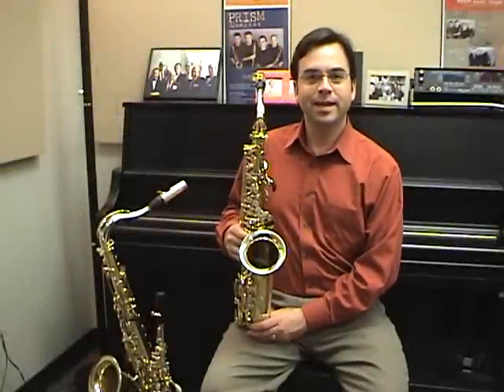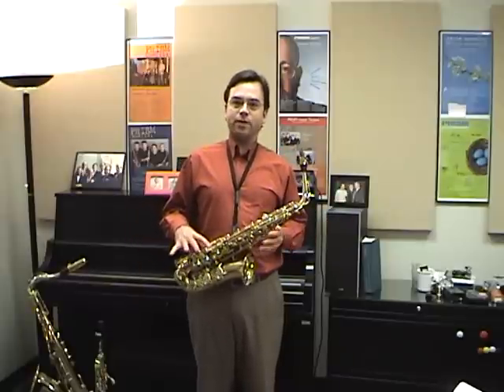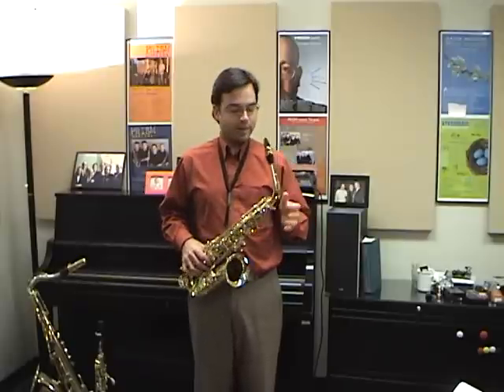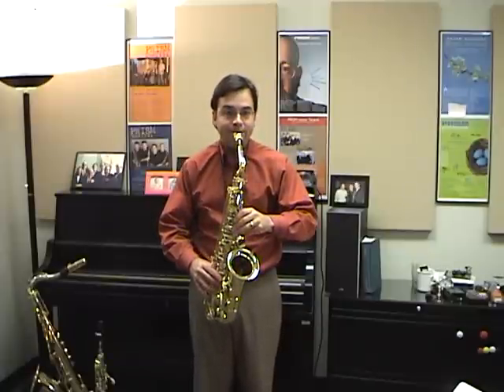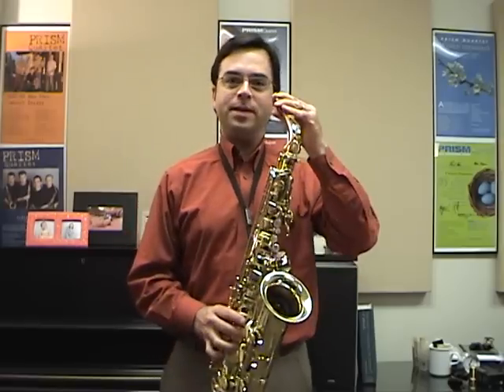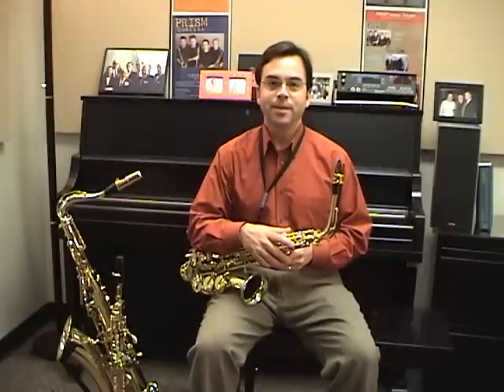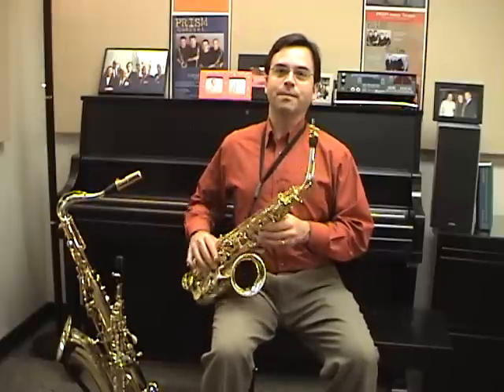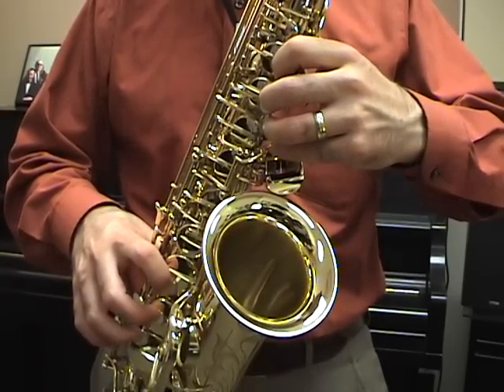Saxophone: Posture, Horn Position, and Hand Position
www. Music In Reach .com presents: Taimur Sullivan, Artist-Faculty at the University of North Carolina School of the Arts and member of the PRISM Quartet, with another video for beginning saxophone players.